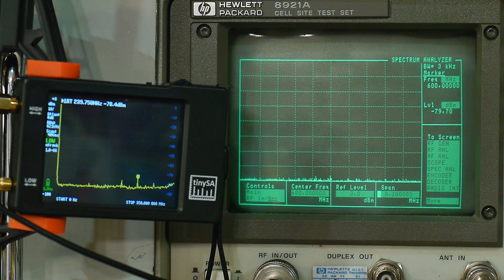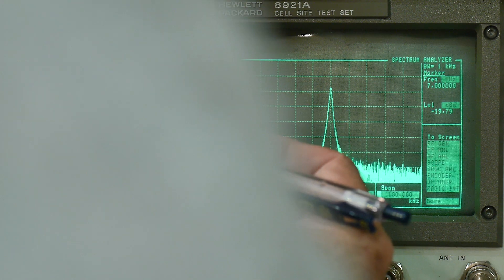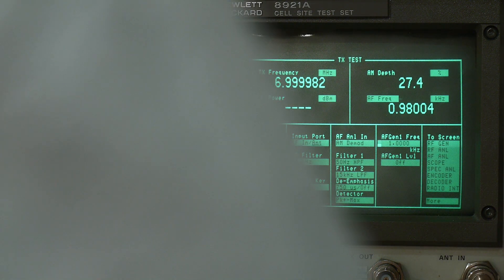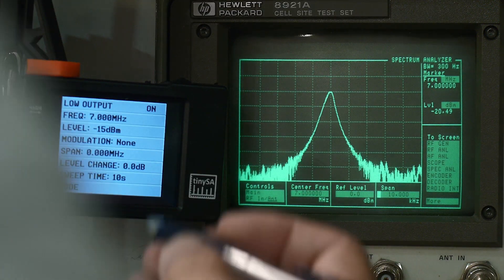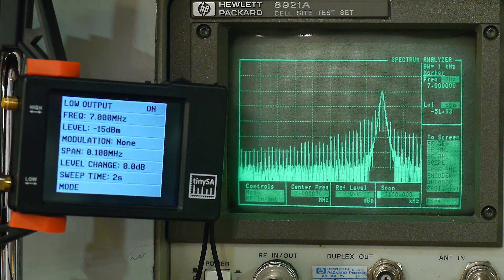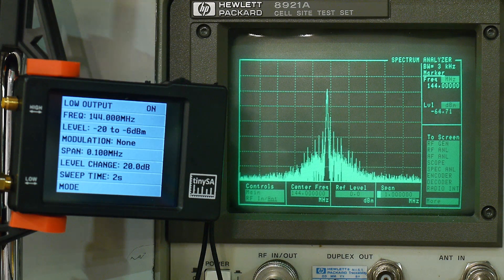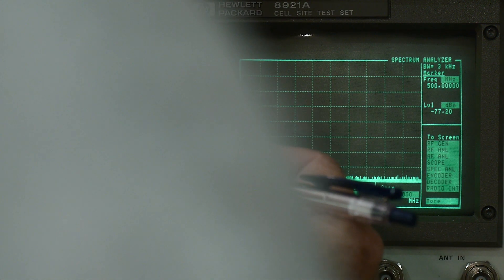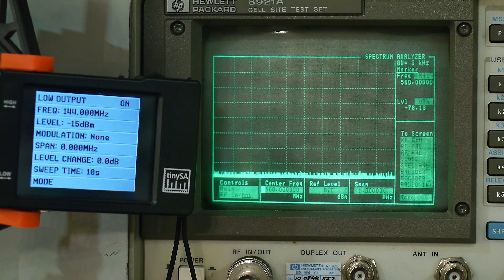542b TinySA as an RF Generator (see update)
Episode 542b
Testing the output  modes of the TinySA. Spectral quality and modulations
Be a Patron: